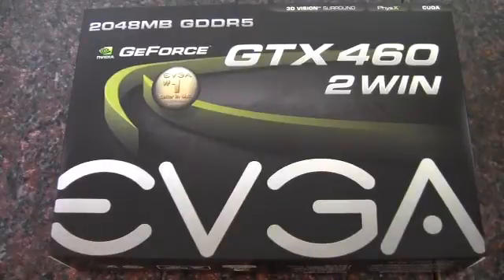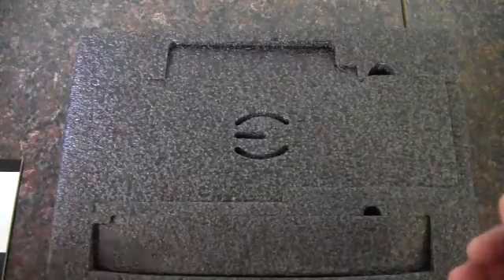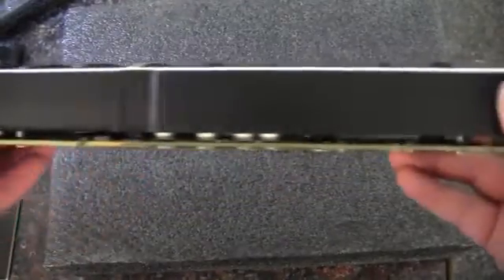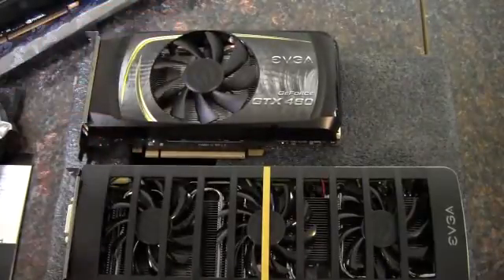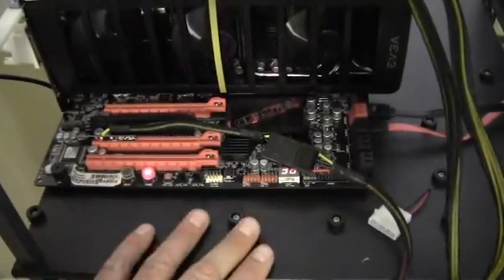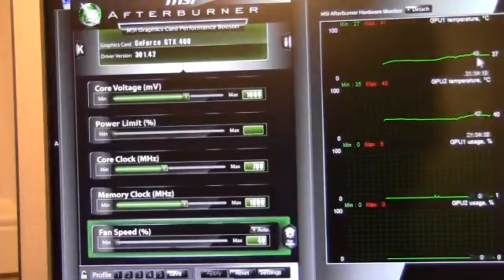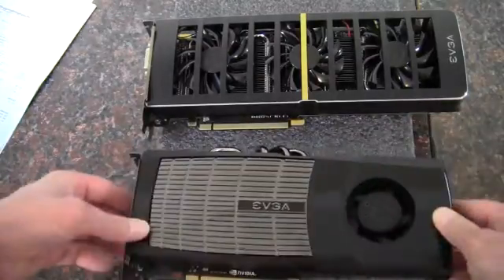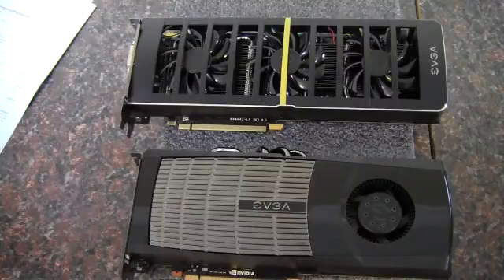EVGA 460 2win Unboxing and Review with Testing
Unboxing, review and testing of an EVGA GTX 460 2Win video card.